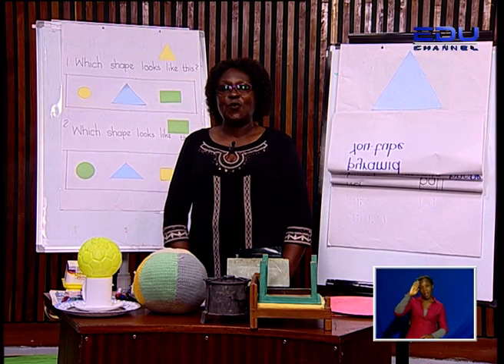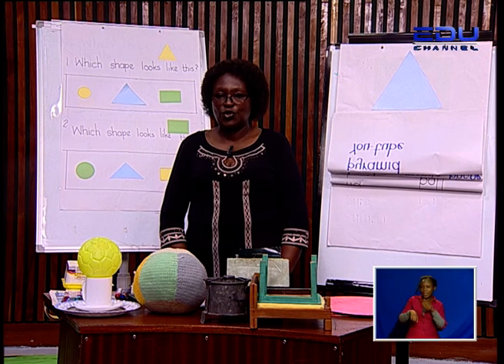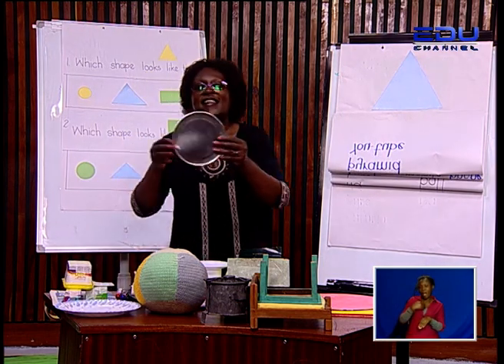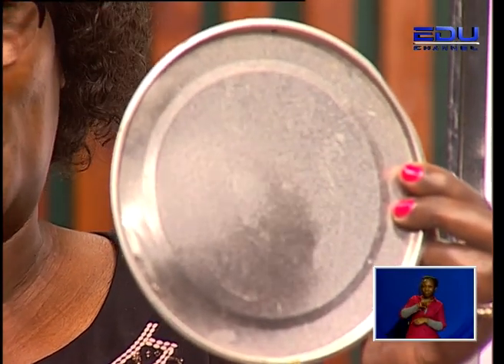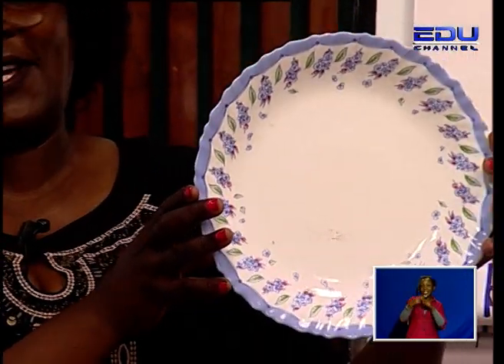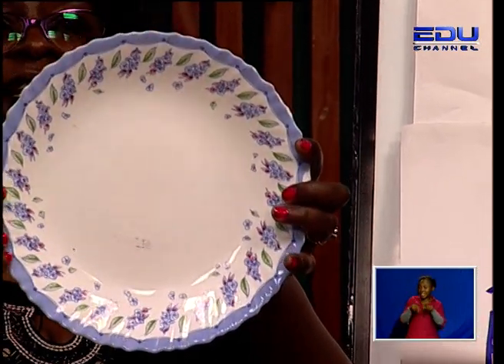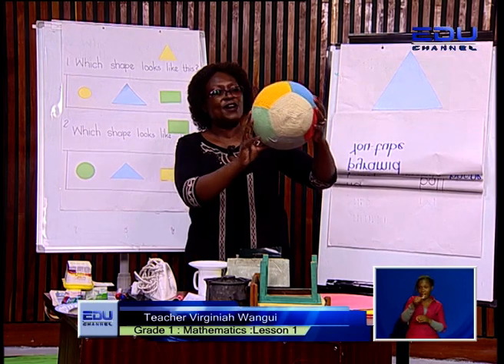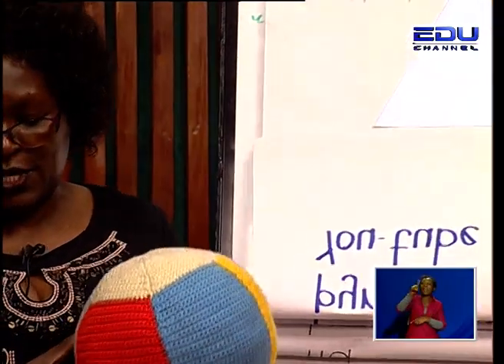Maths Grade 1 Lesson 1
An integrating lesson for grade one learners using CBC hands on approaches